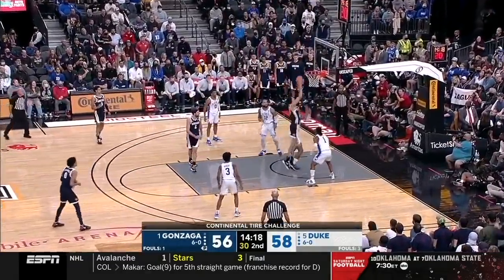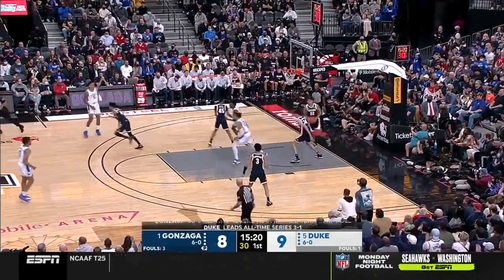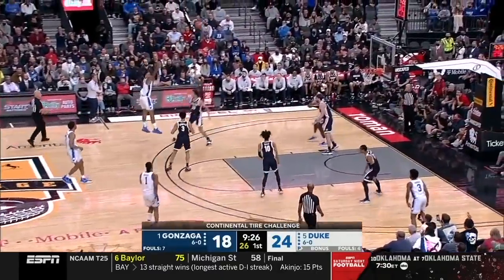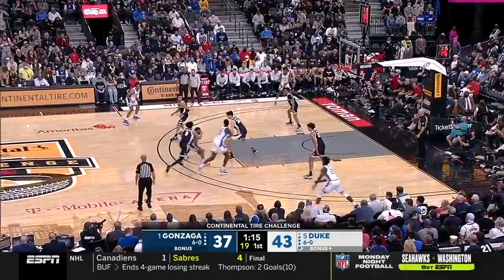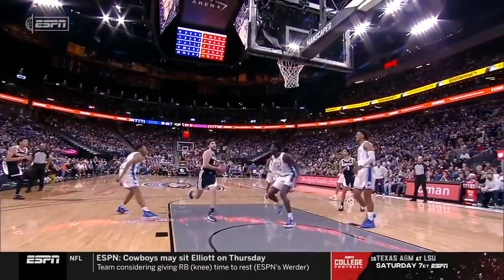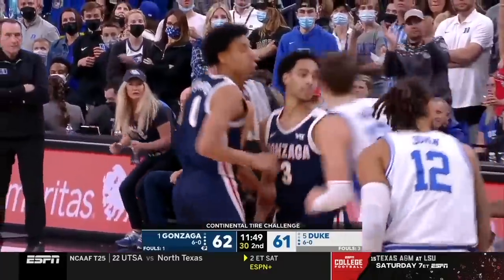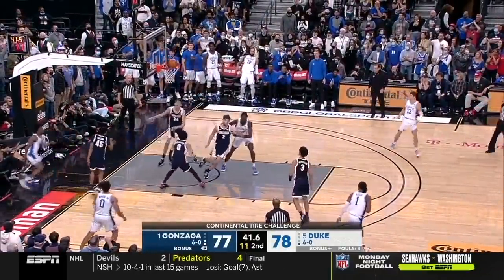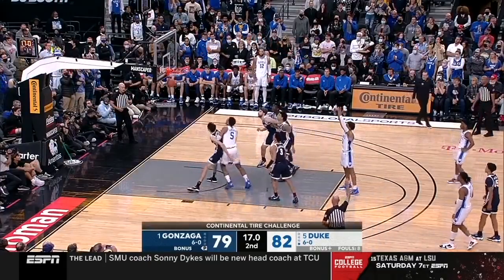Paolo Banchero & Chet Holgrem Battle For #1 Spot In MUST SEE Duke vs Gonzaga Matchup 👀🔥